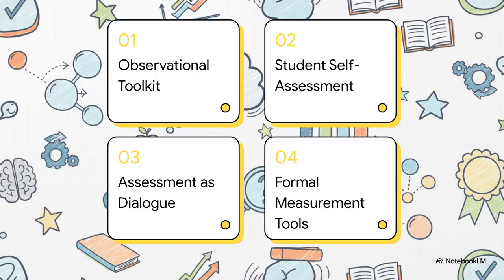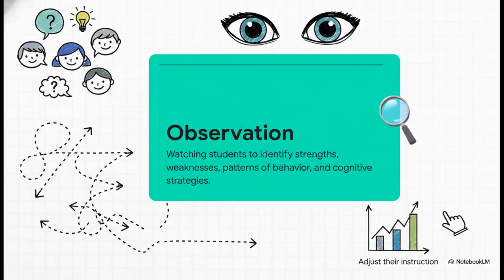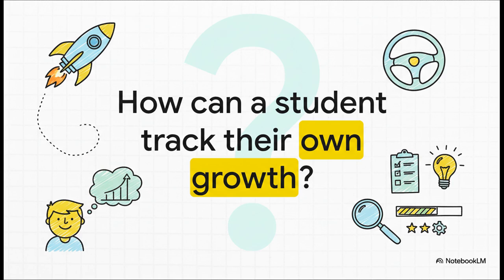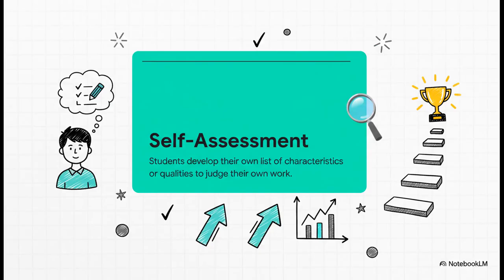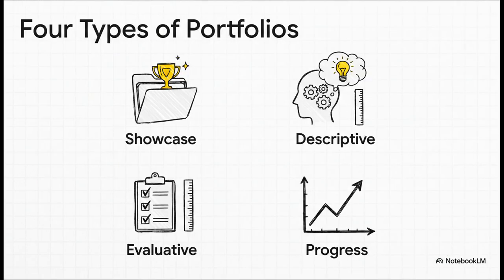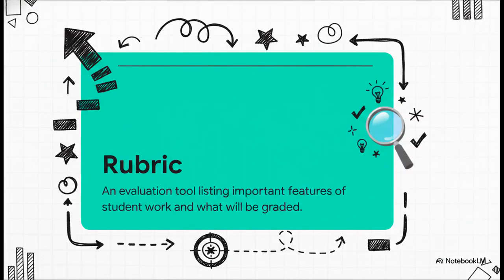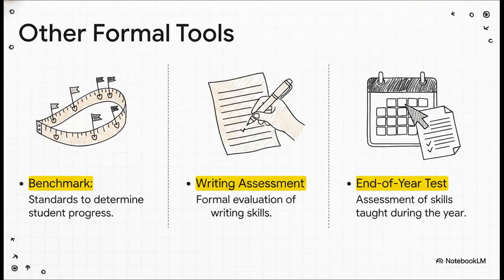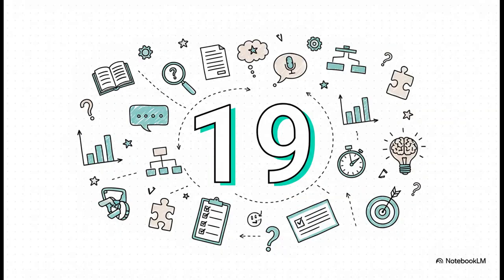Beyond the Grade, Created using NotebookLM